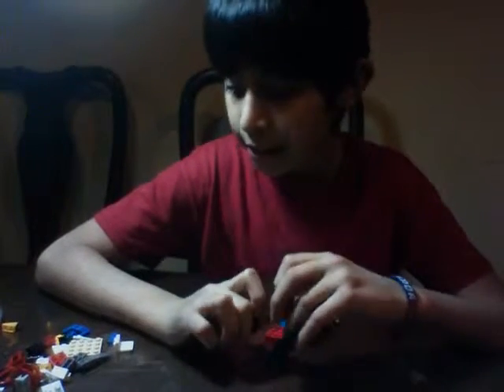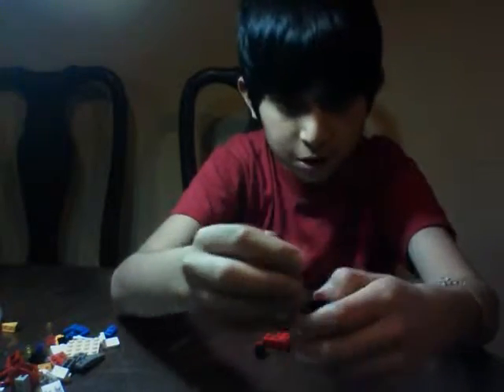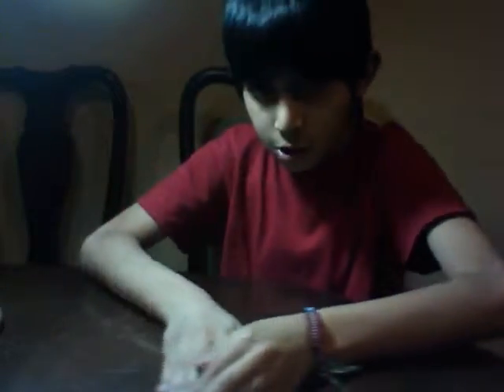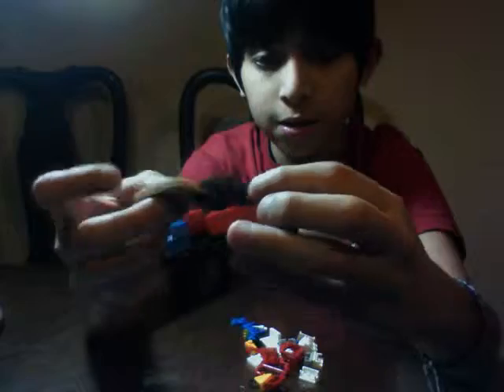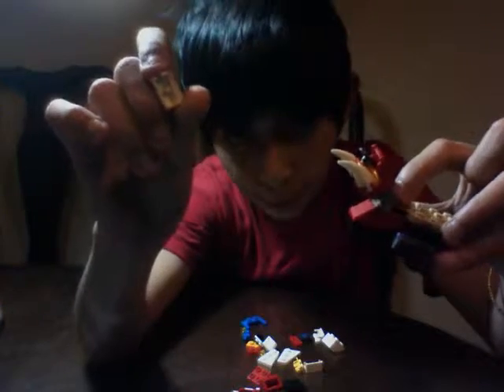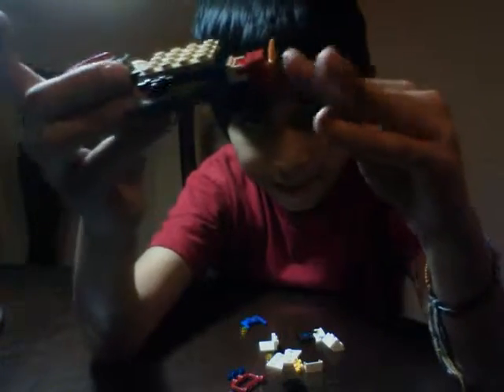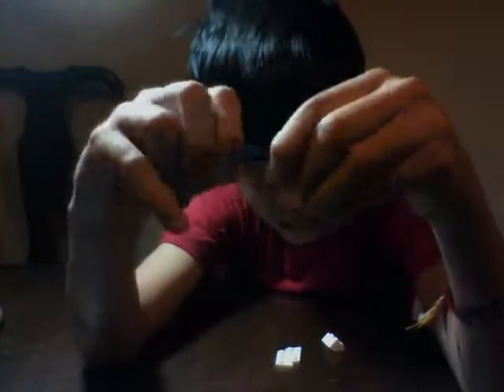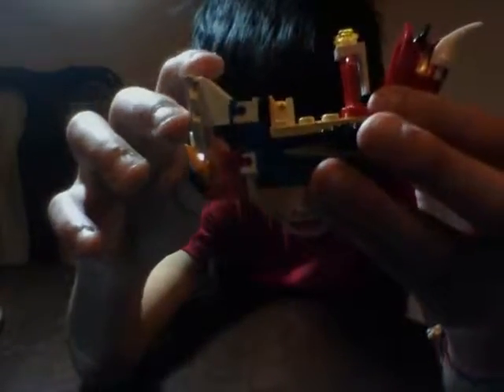how to make a lego weapon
I invented this ship has a lot of weapons and it is easy to build.